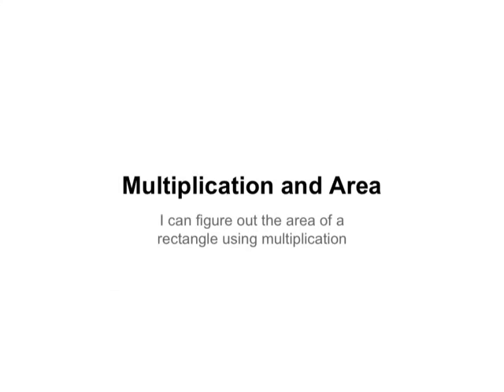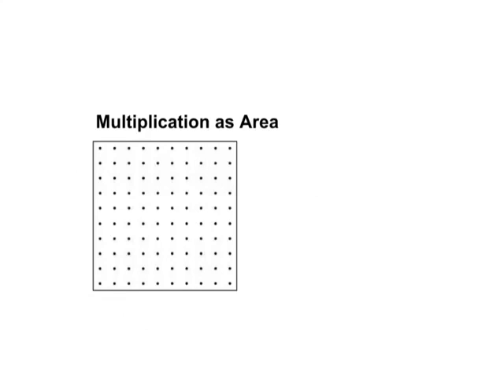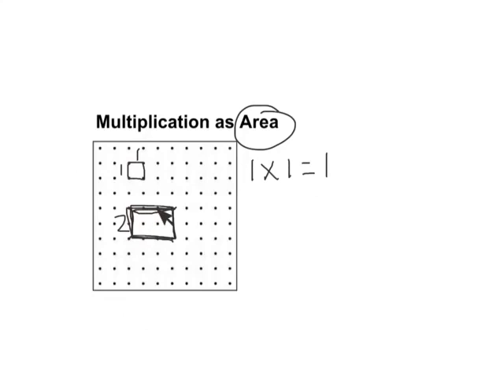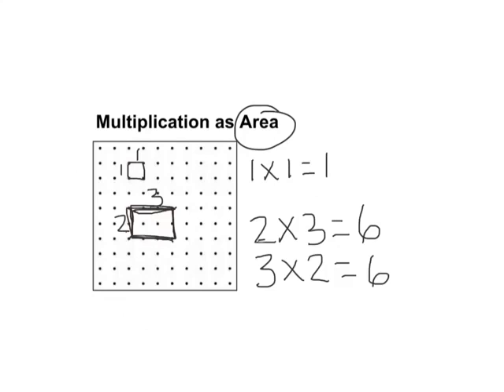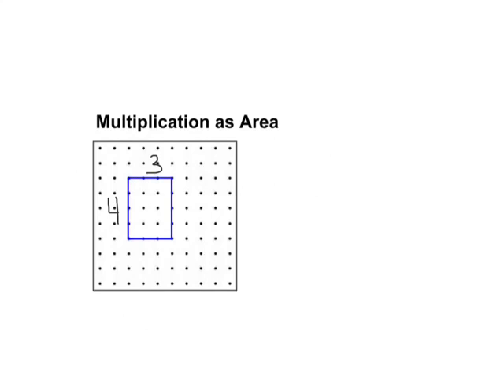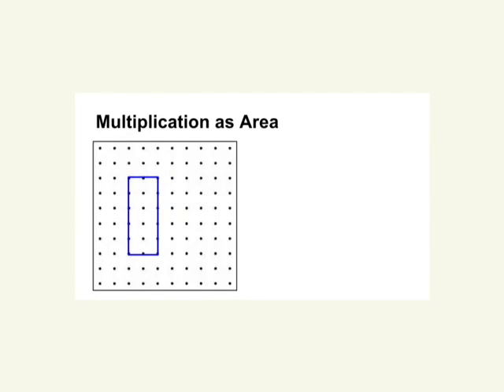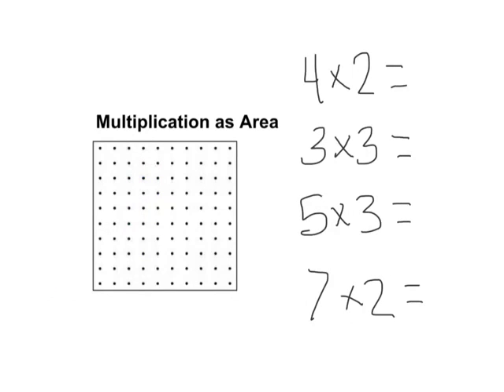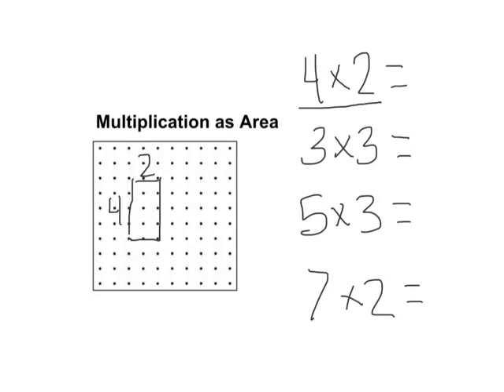Lesson 7-10 Multiplication and Area